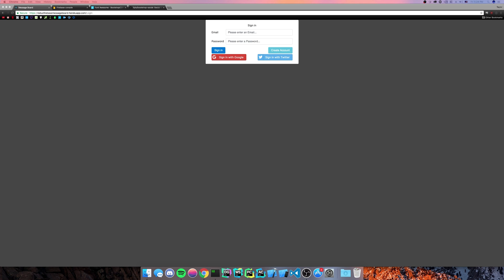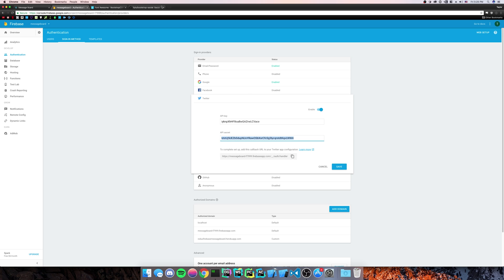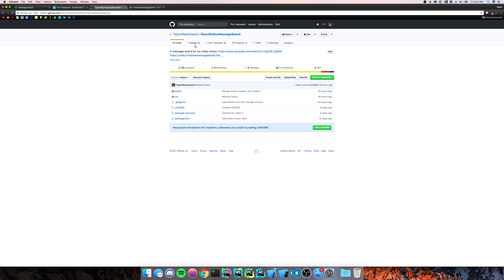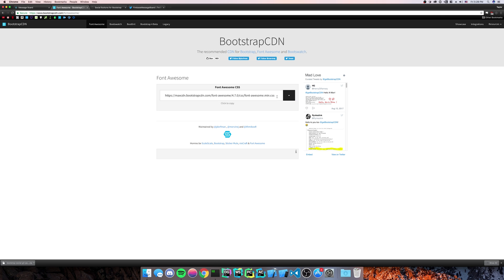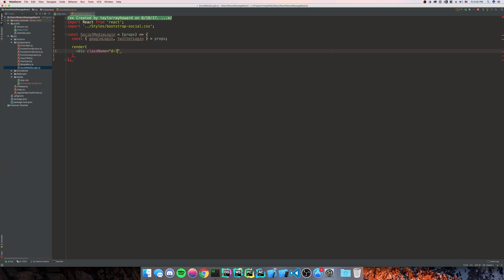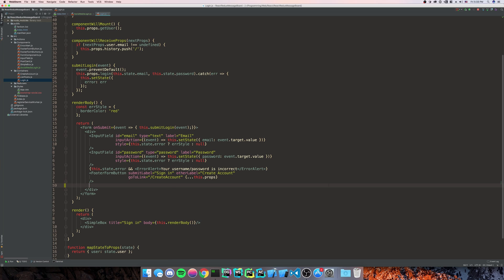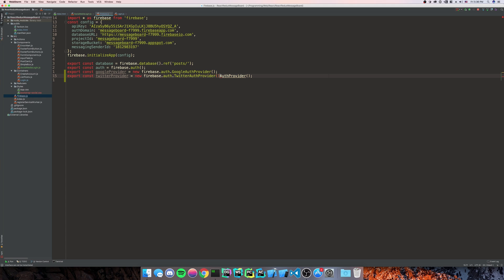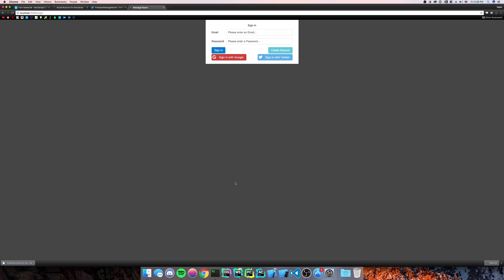Google/Twitter Authorization in Firebase with React and Redux (Message Board pt 3)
*I remade this video because people said the code was too small.  I bumped it up a bit to help.

In this video we expand on our email/password auth to using Google/Twitter auth.

Timestamps:
0:00 - 1:10 Demo
1:11 - 2:45 Setup FIrebase for Auth with Twitter
2:46 - 5:50 Setup project
5:51 - 9:40 Make component for buttons
9:41 - 10:15 Setup providers
10:16 - 12:26 Setup action creator and finish